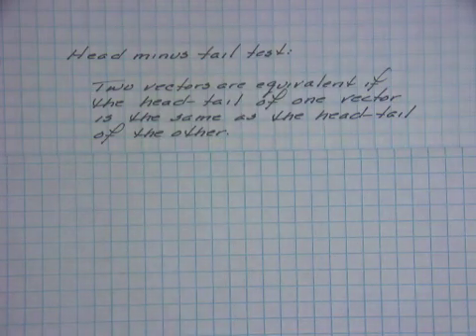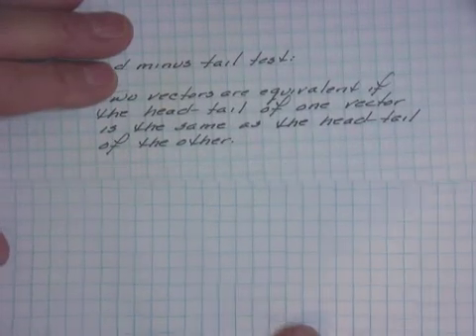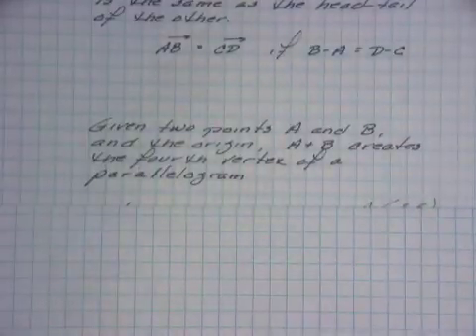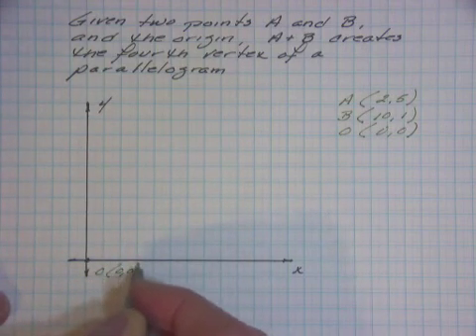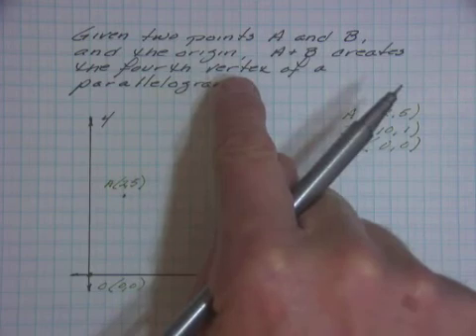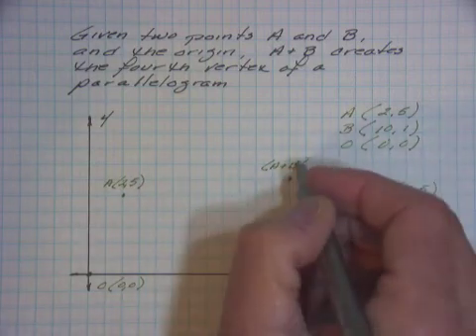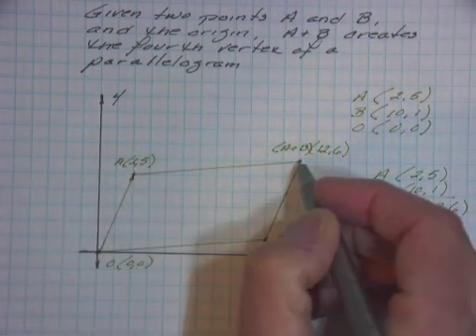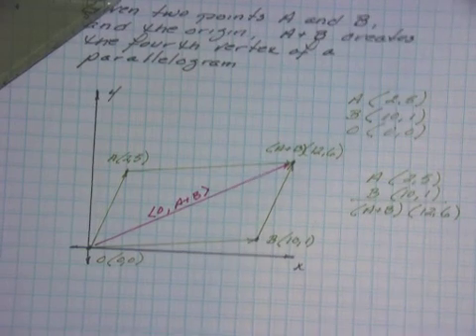AIM H 02 Video 2 Intro to Vectors